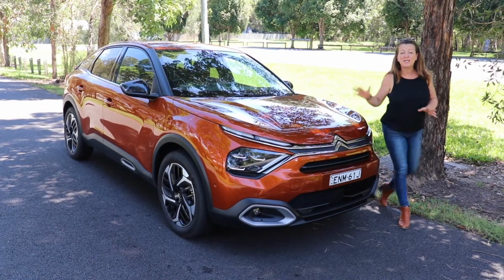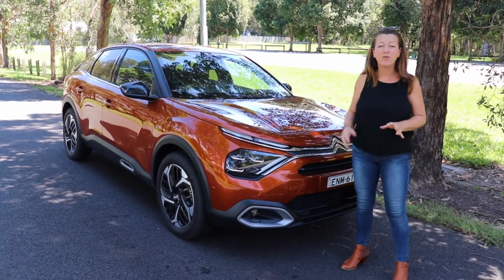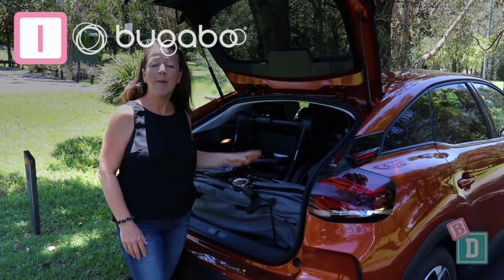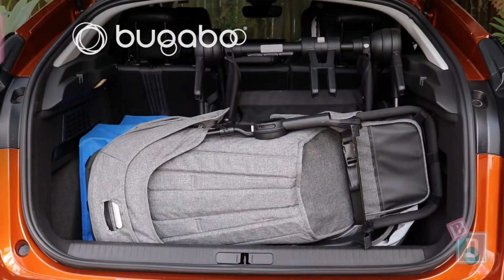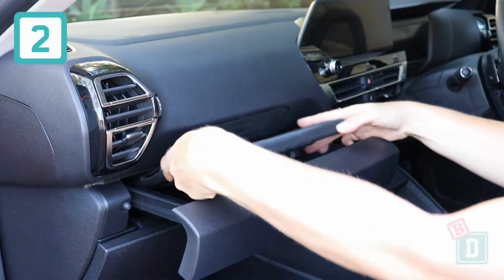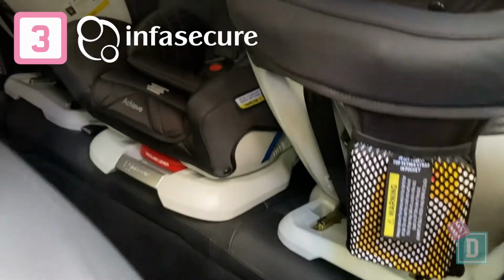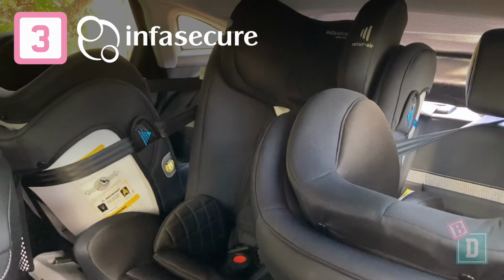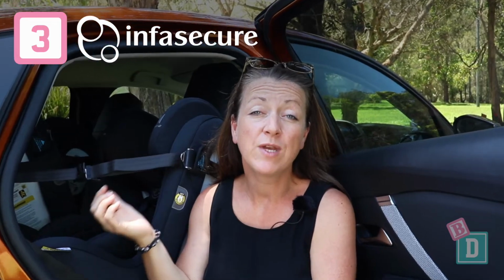2022 Citroen C4 Mini Review: Three Family-Friendly Features